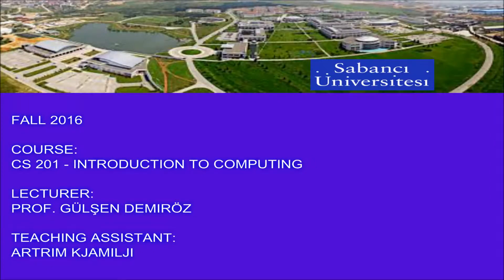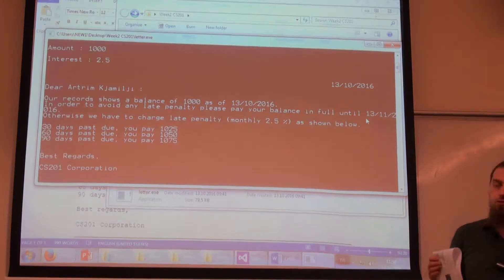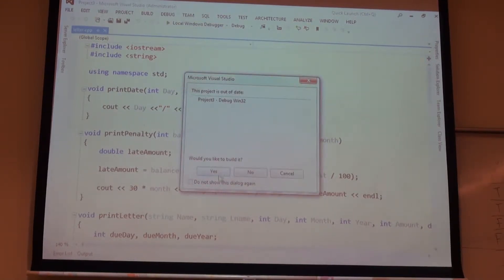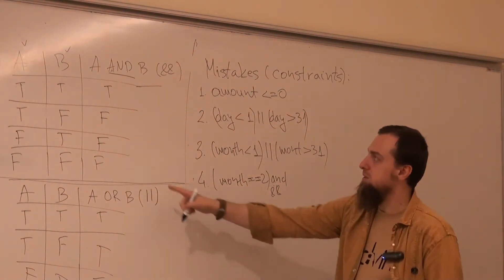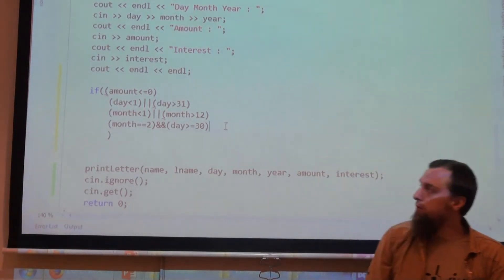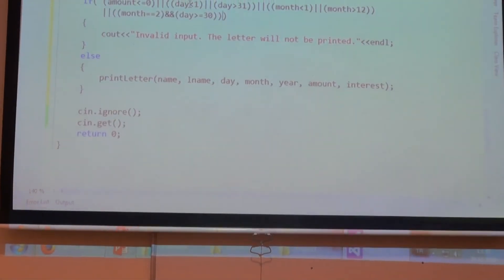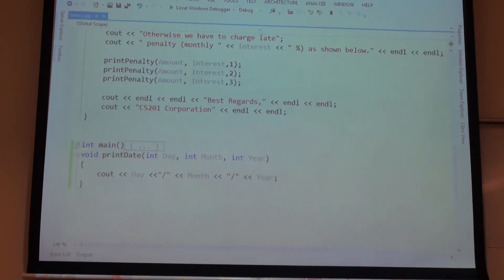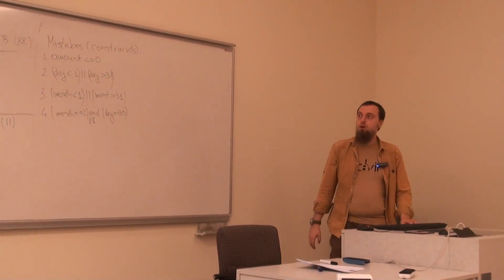CS201 - Intro to Computing - Week 3 [2/2] - FUNCTION USAGE (an example from scratch) IN C++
COVERED TOPICS:
Week's 3 main topics are: comments, functions, debugging (breakpoints) and how it works as well as the scope of the variable(s).
When there is a piece of code that is repeated, in order to save time and space, we can write a separate piece of code that does something particular and call (use) it whenever needed. This piece of code is called a function. Another reason for using functions is to divide our program in smaller pieces that are easier to solve. Also functions enable us to make easier changes on the overall program (e.g. change the printing format of the date from 13/10/2016 to 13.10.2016, where the change can be done in the function itself). The syntax of the function is as follows:

 return_type function_name(type_1 param_1, type_2 param_2, ...
      type_n param_n)

if the function doesn't return anything, then it's return type is void. Also a function might not have parameters at all.

Comments are skipped (ignored, not taken into consideration from the compiler). They help the programmers/users to explain how/what the code is working/doing. You have two ways to write a comment:
 a) using //, and everything until the end of the line will be regarded as a comment
  b) using "/*  */", where everything between "/*" and "*/" is taken as a comment, e.g.

  /* HERE GOES YOUR COMMENT */
           it might have as many lines as you want.

SAMPLE CODES:
1. letter.cpp: shows usage of functions, such as printDate(...), printPenalty(...), that take different types of parameters and don't return anything, but instead do some calculations (say the lateAmount at the printPenalty(...) functions) and print some corresponding data.
When calling the functions, we should call them with their names and with the exact number of parameters, types and ordering as they are declared/defined in the function. E.g. printPenalty(...) takes three parameters, an int, then a double and finally another int, in the same order. We should note that when the parameters are passed, a new exact copy (clone) is actually created at the function that is being called, and the newly created variable (clone) is actually Independant of the original one, i.e. changes made at the clone (inside the function) will not be reflected in the original. Names of the variables that are passed as parameters might be different from the names the functions is defined/declared with, but the type and the order must be the same, e.g. printPenalty(...) is defined as

 void printPenalty(int balance, double monthlyInterest, int month)

but when we call it from printLetter(...) functions, we call it like this:

 printPenalty(Amount, Interest, 1);

meaning that a copy of the integer Amount will be known as the integer balance inside the function, a copy of the double type variable Interest will be known as the double type variable monthlyInterest inside the functions and the integer 1 will be the integer month.
Understanding this part, will be critical to understanding the scope of the variables.